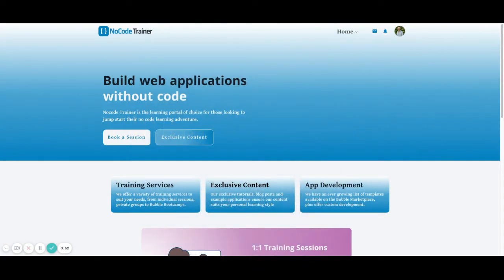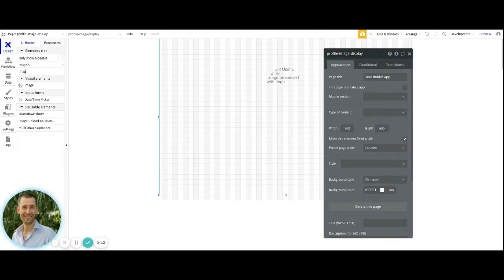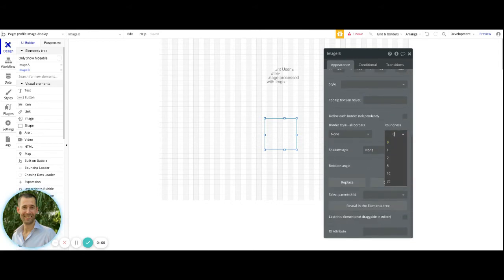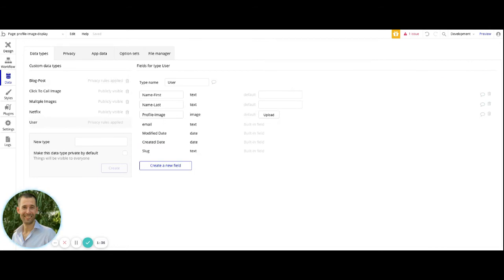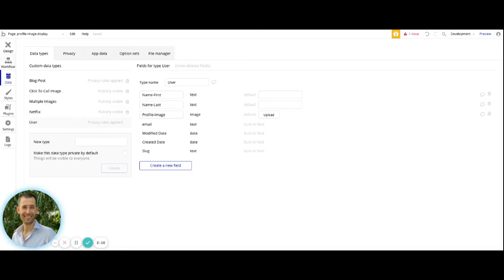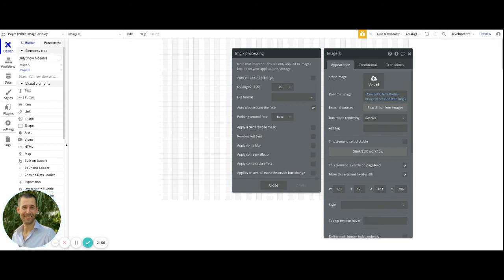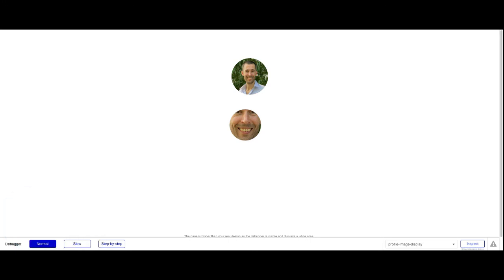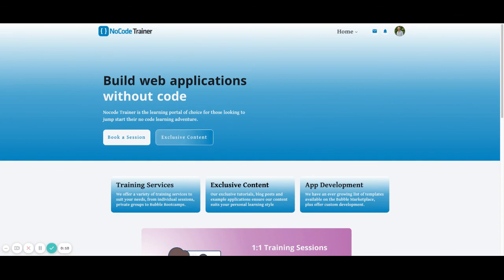Profile Image Display in Bubble.io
Learn how to setup an image element to display a user’s profile image in your bubble.io application.

🤓 🤓  To get editor access for this tutorial visit the tutorial on NoCodeTrainer 🤓 🤓

👀  You may also be interested in our video on Image Opacity 👀